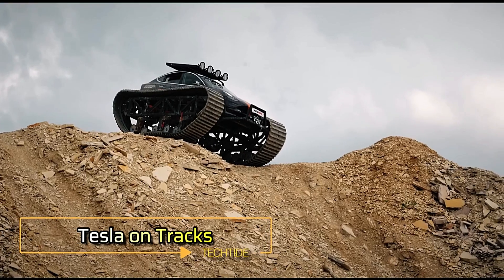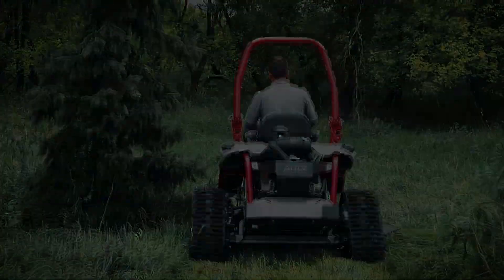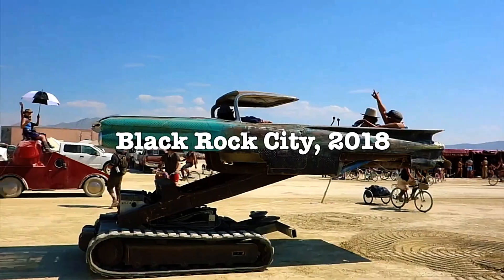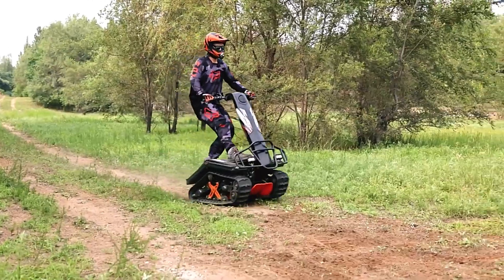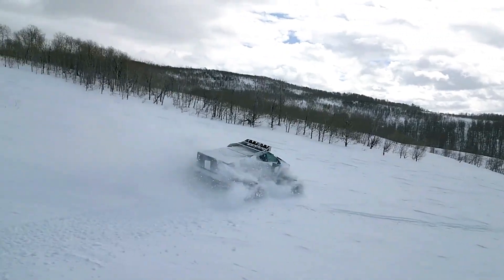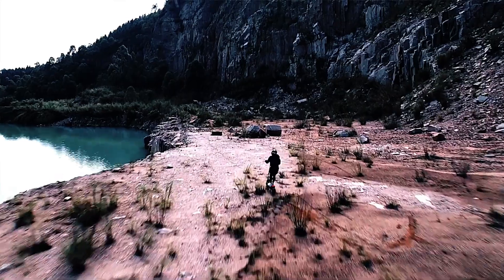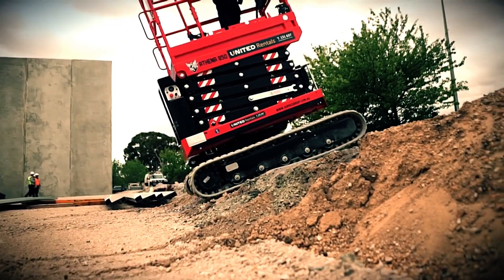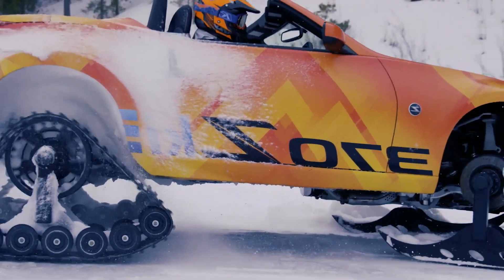20 Crazy Tracked Machines Built for Extreme Challenges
Prepare to be amazed by 20 of the most insane tracked vehicles ever created! These engineering marvels are built to conquer extreme terrains, tackle the toughest challenges, and push the boundaries of what machines can do. From military beasts to innovative construction machines, these vehicles are guaranteed to blow your mind. 🚀

In this video, you’ll discover:
✅ Heavy-duty tracked vehicles built for extreme environments
✅ Incredible innovations in military, construction, and exploration tech
✅ Unique designs that combine power, durability, and versatility
✅ Real-world footage showcasing these machines in action

Whether you’re into off-roading, heavy machinery, or futuristic tech, these tracked vehicles are on another level!

Our Channel